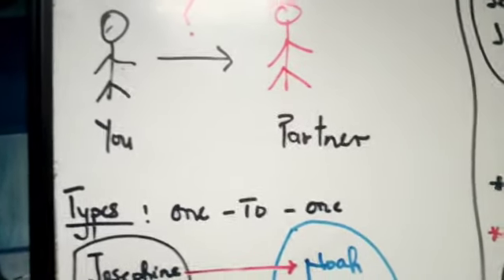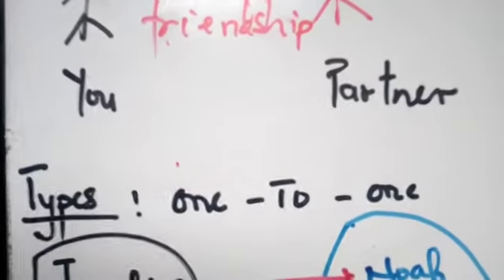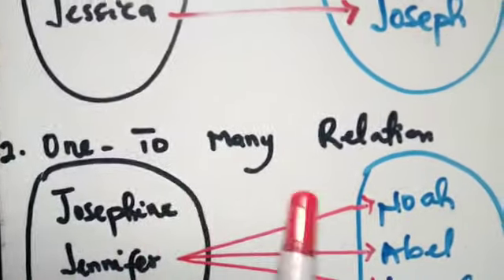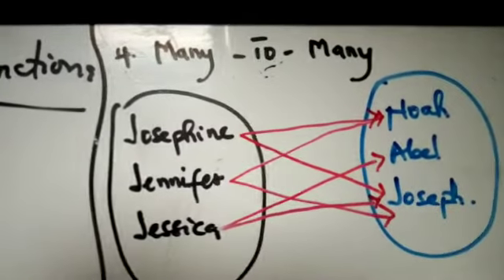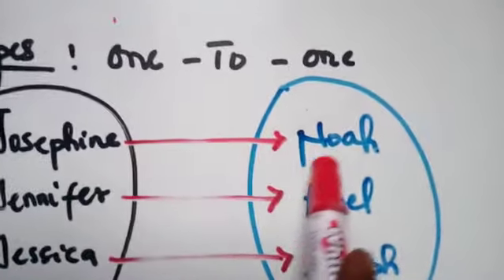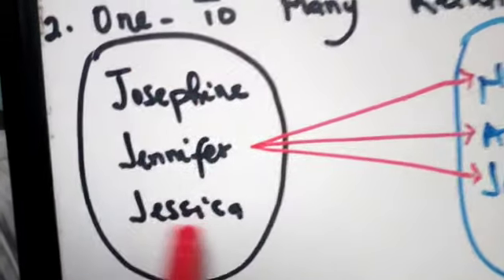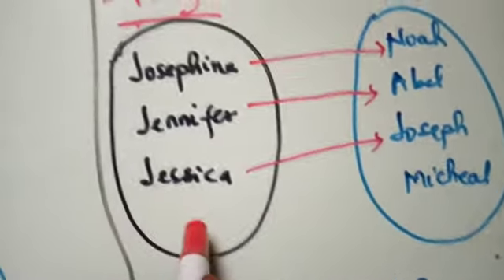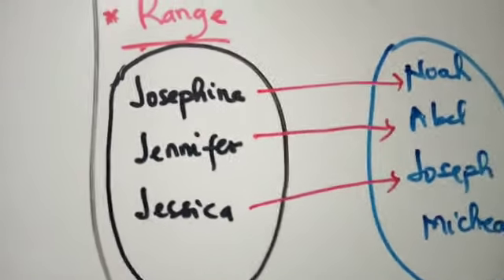How to Solve Relations, mapping & Functions | What you need to know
I explained how relations work in mathematics with a simple analogy in real life.

Related:
Relations, mapping, and functions, how to find rules of mapping, how to find rules of linear mapping, how to find rules of exponential mapping, what is relations in mathematics, how functions work, how to find the domain of a function, how to find a range of a function, how to find the inverse of a function, how to write ordered pairs,